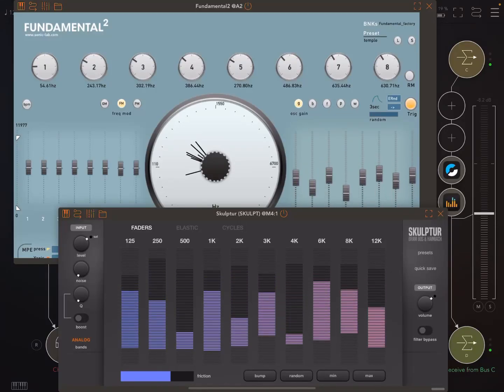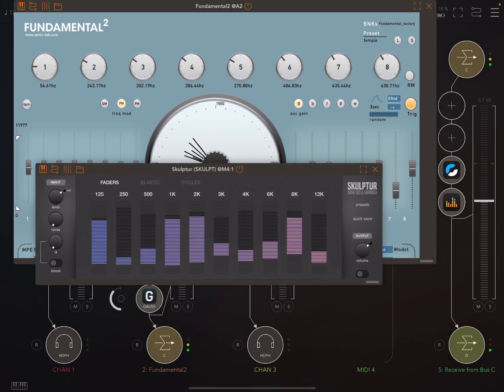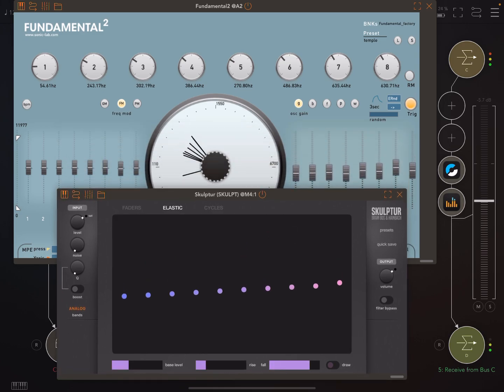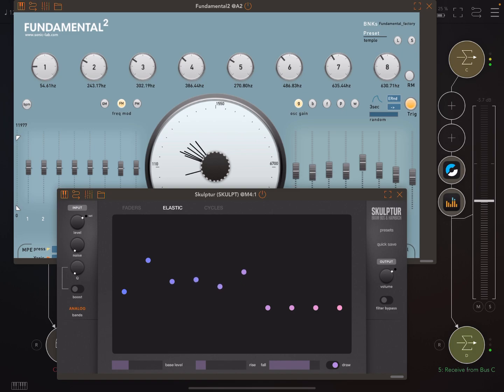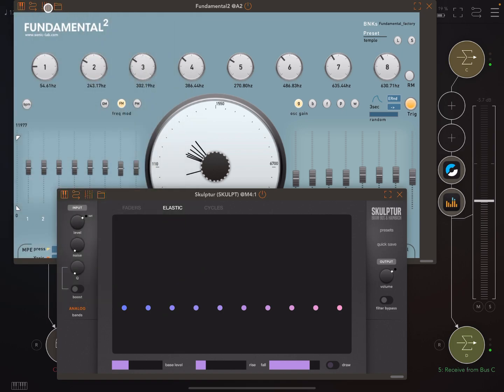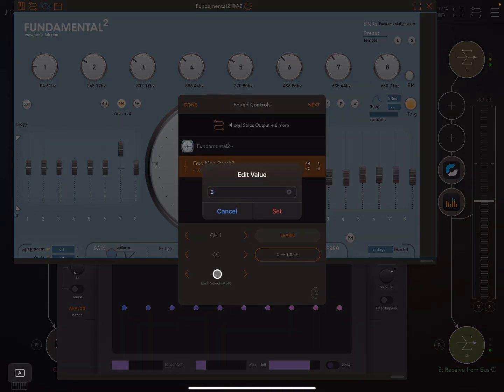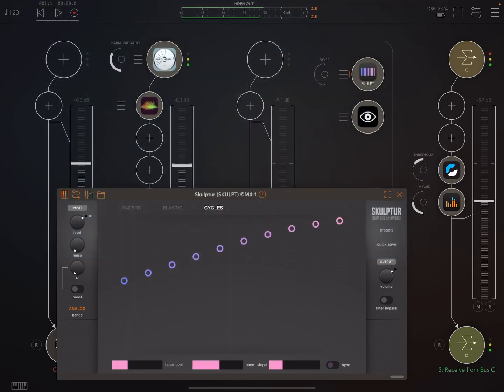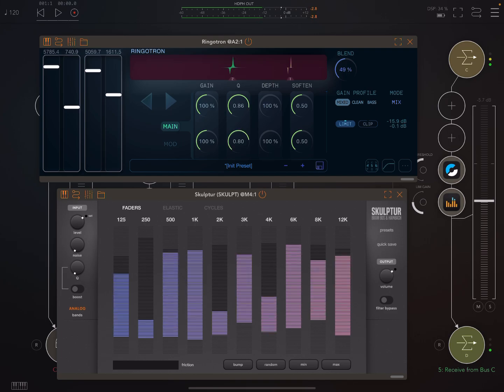Hainbach & Bram Bos Skulptur: Now Sends Midi CC!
Skulptur, the performance-focused filterbank plugin by Bram Bos and Hainbach (iPad, iPhone, Mac) just got an update allowing you to use it as a midi CC controller for other iOS apps, or for hardware or desktop software etc that are able to receive midi CC messages from your iPad. In this video I look at:
How to set this up
What you can do with it
One change I would like to see to make it more useful

This is a very nice update, great to have this added functionality. If you haven’t watched it yet, and are into apps that can be used as CC midi controllers, watch my video on the new sqsl Strips app for iPad linked below. Not AUv3, but has some very nice features that are not covered by what Skulptur can do, plus a lot more faders:

🙏 If you are a regular viewer of this channel, and would miss it if I quit, help me keep going please, there are loads of ways listed below, and support is truly crucial, thank you.